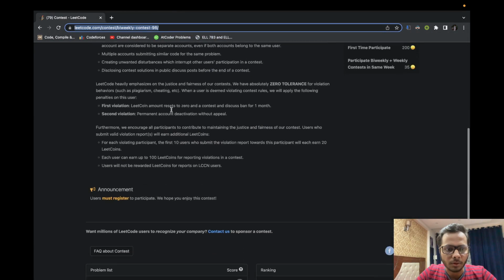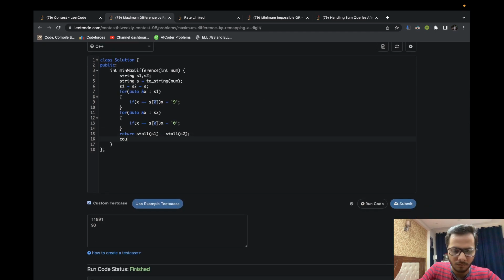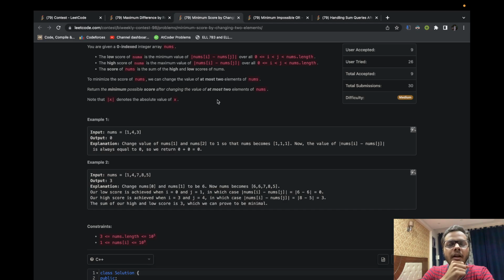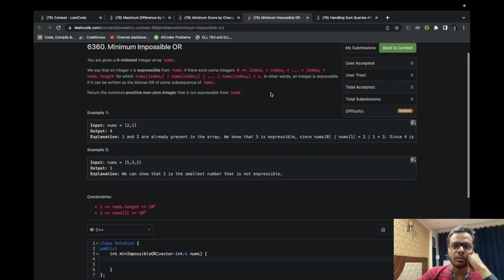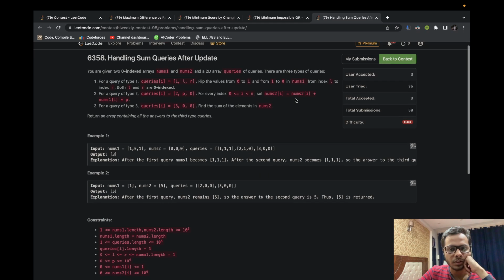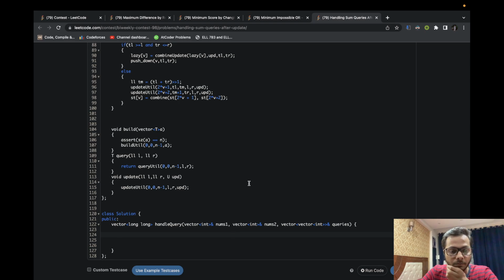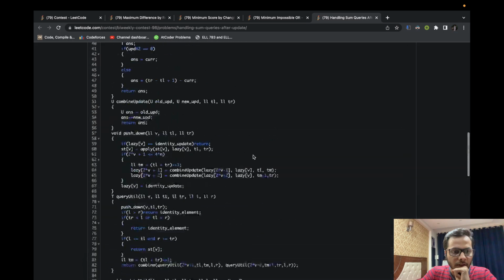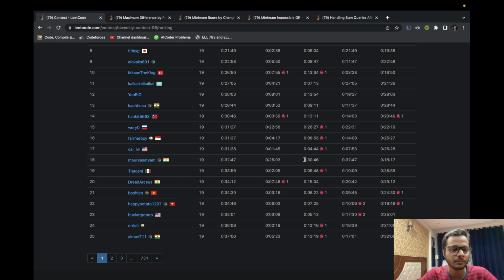Leetcode Biweekly Contest 98 || Screencast + Commentary || Finishing in 32 mins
Hey everyone! This is a screencast of me attempting Leetcode Biweekly contest 98

Timestamps :
0:00 - Intro
0:40 - Solving A: Maximum Difference by Remapping a Digit
9:19 - Solving B: Minimum Score by Changing Two Elements
14:24 - Solving C: Minimum Impossible OR
18:35 - Solving D: Handling Sum Queries After Update
31:40 - Fixing Runtime Error in D